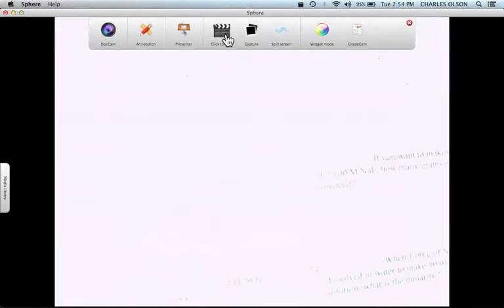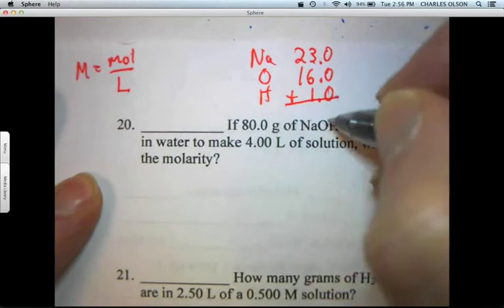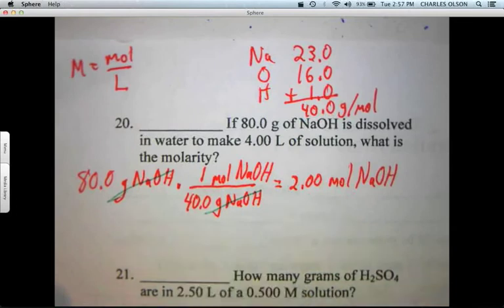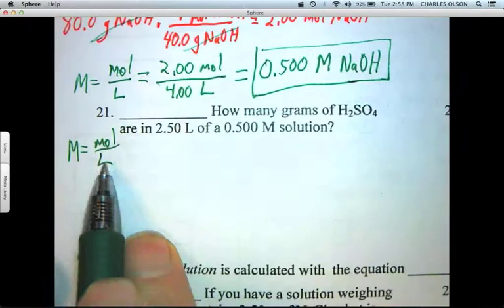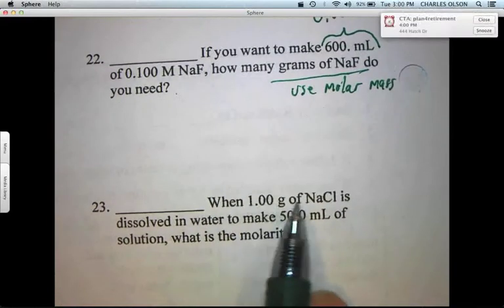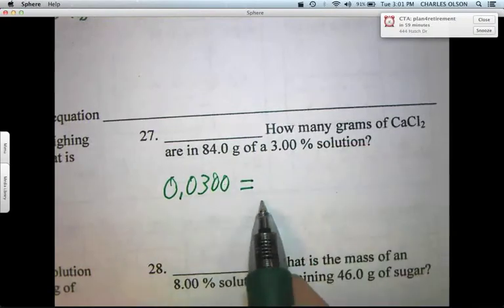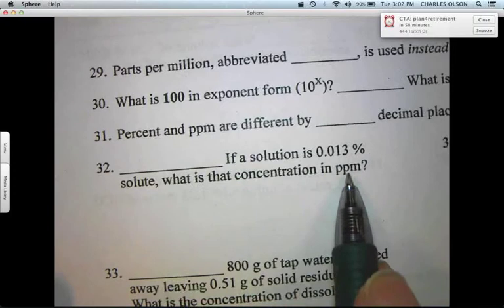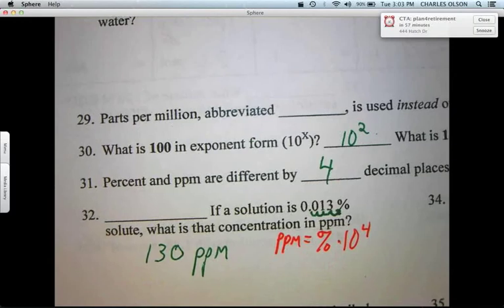Solution Concentration Calculations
We calculate molarity, moles, liters, percent solution, grams of solute, grams of solution, and parts per million.  We also use molar mass (g/mol).